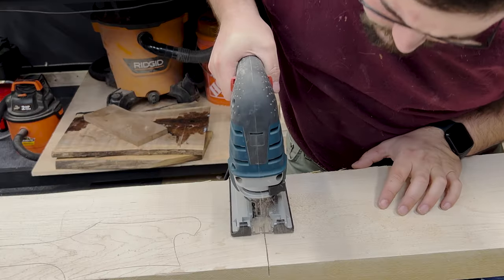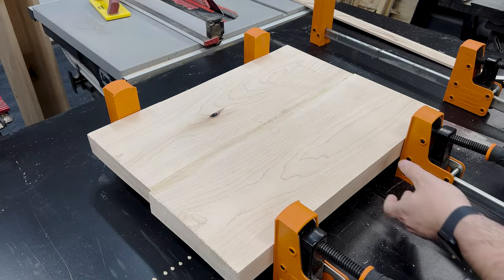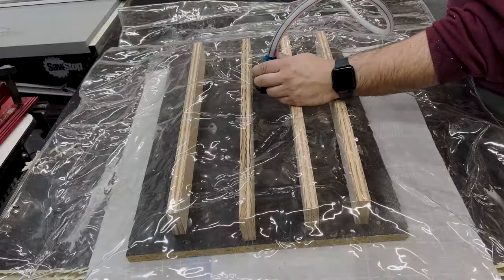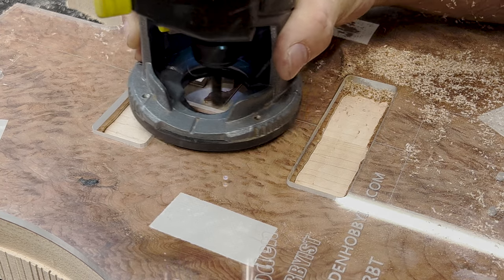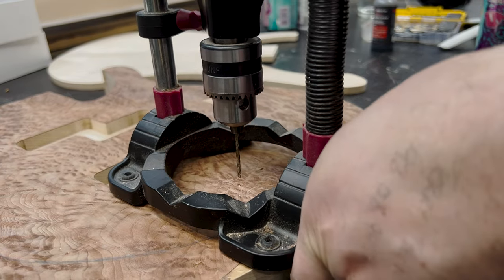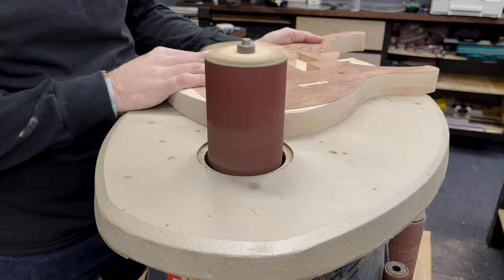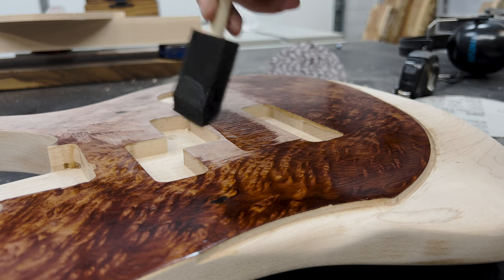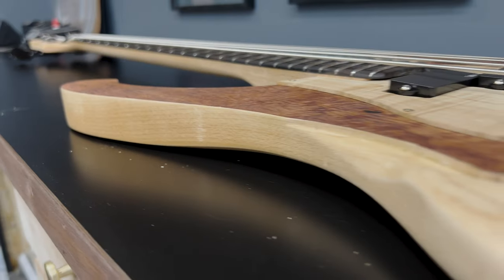Making A Bass Guitar From Scratch - Part 1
This build was challenging yet fun and a great learning experience.

Here's some of the tools we used! Please consider purchasing through these links as Amazon will give us a kickback at no extra cost to you! It'll help us continue to bring entertaining build videos.

Benchdog Spokeshave
Block Sander for 5 inch discs
Shinto Rasp with Handle
Cheap but QUALITY Rasps for guitars
My favorite drill drivers
The best sandpaper money can buy
These bits are cleaner than forstner bits
My go-to drill guide
Resaw King Blade
Mini Mega flush trim bit